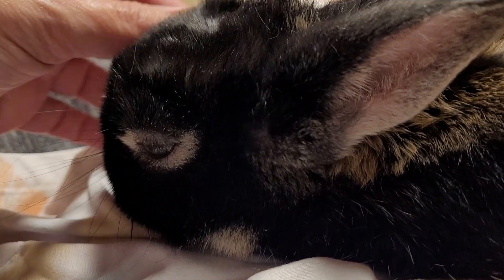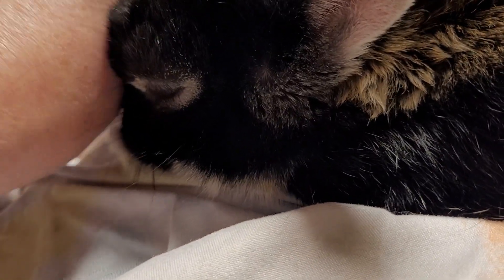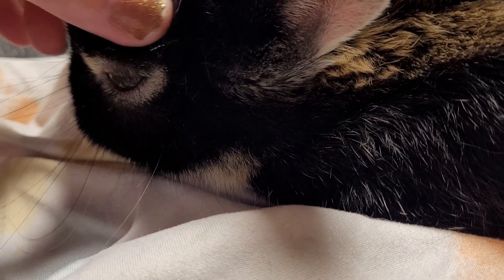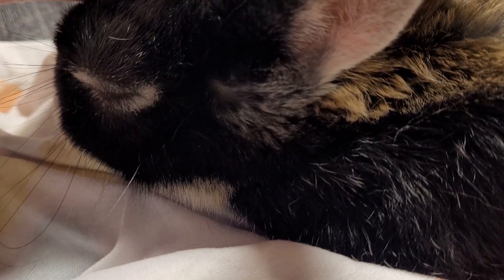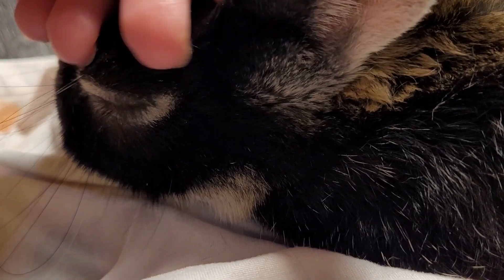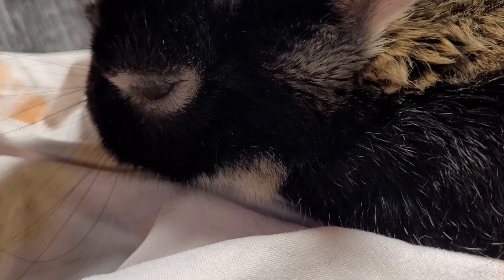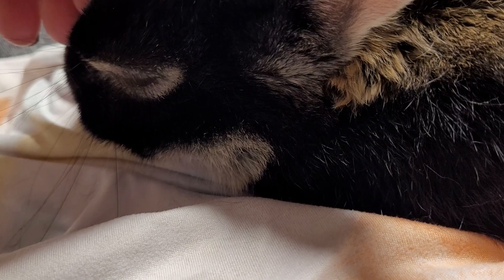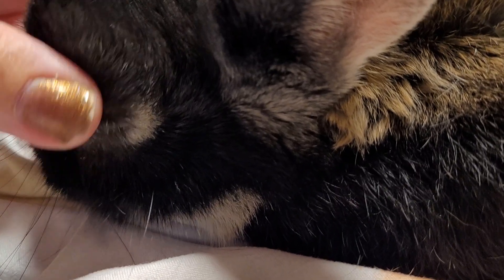ASMR Bunny Massage